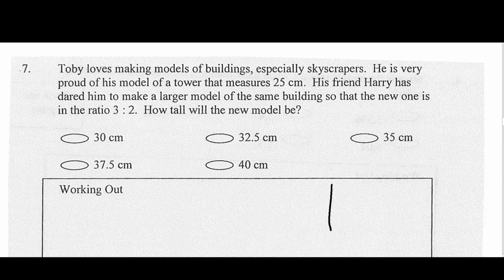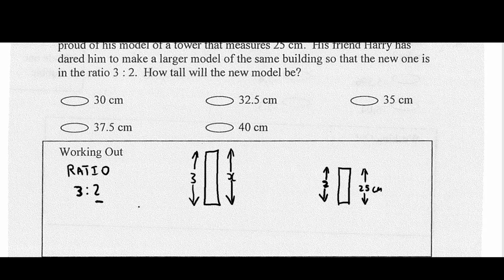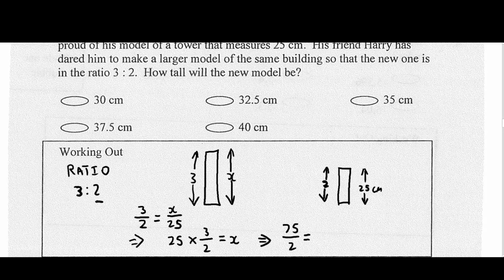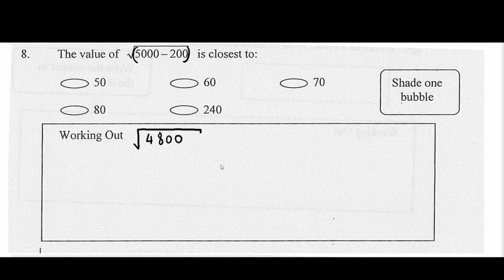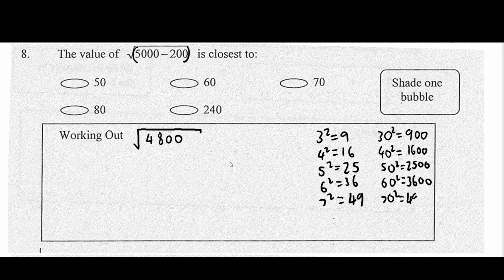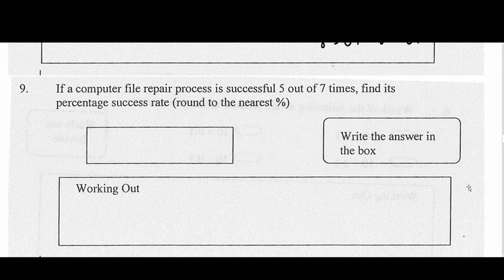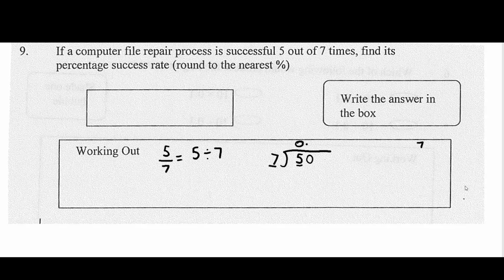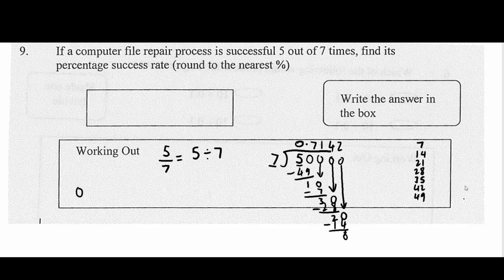Year 9 Assignment 1 2 of 4